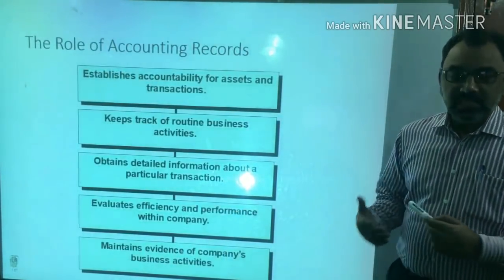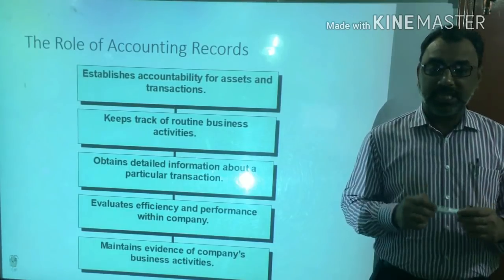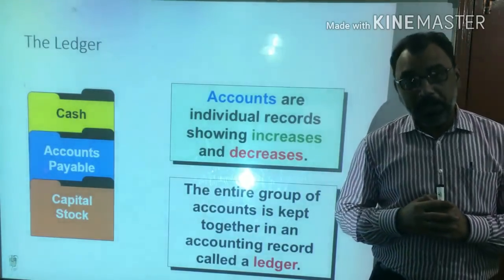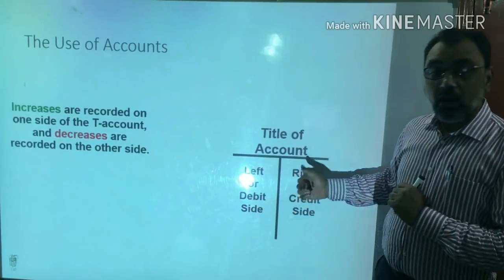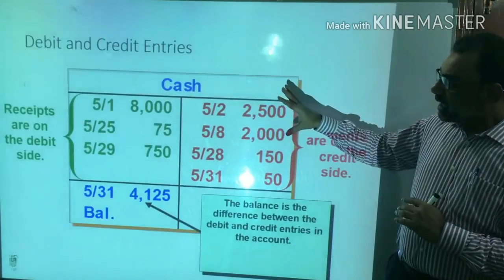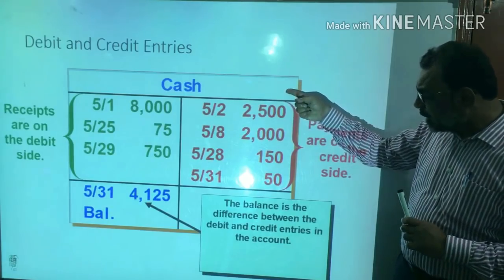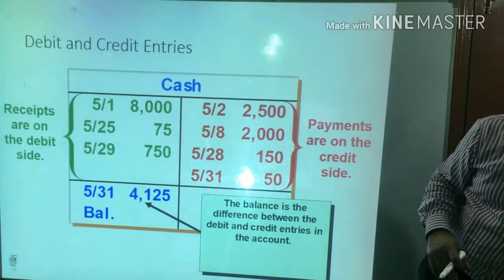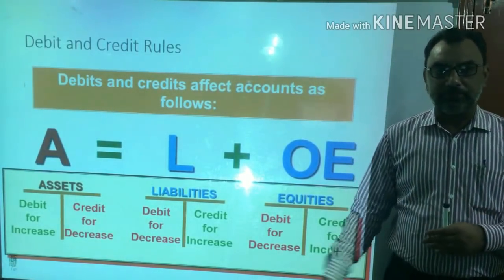Financial Accounting - Lecture-3 (part 1/3)